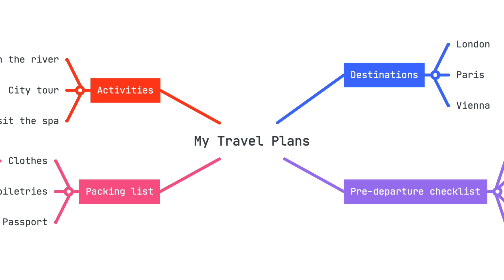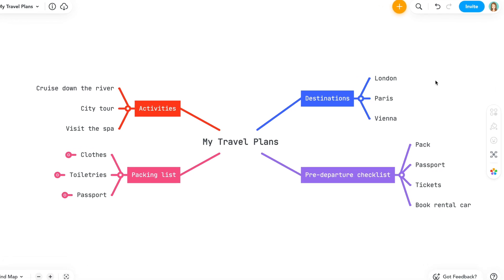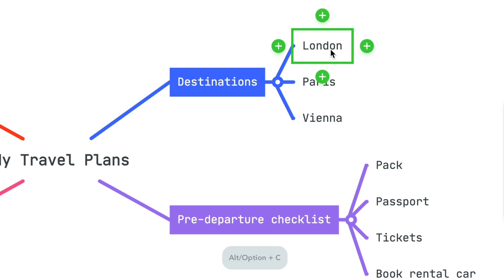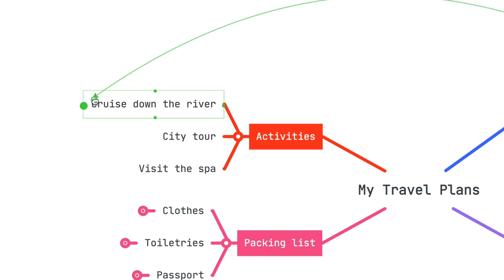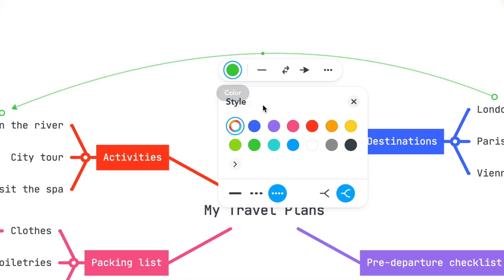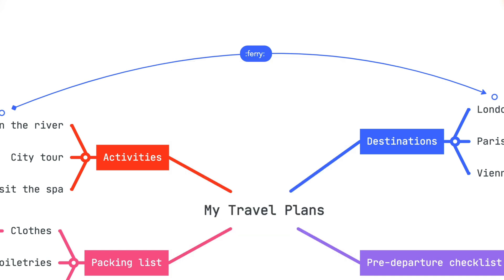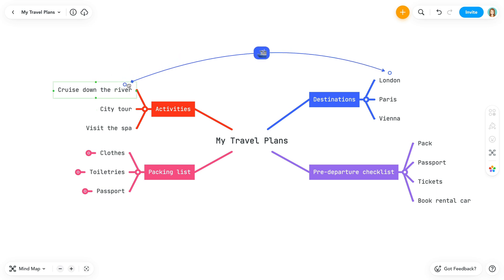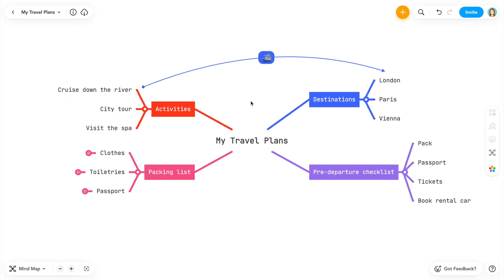How to Mind Map: Use Connections in the All-New MindMeister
With mind maps, information doesn’t exist in isolation. Every piece of information connects to at least one other item. This helps you to build context and show relationships between different ideas. In this video, we’ll show you how to easily add and customize useful connections between topics in MindMeister’s all-new map editor and make your map more visual.

🐕‍🦺 Looking for support and tutorials? Right this way

About MindMeister:
With over 27+ million users worldwide, MindMeister is the leading online mind mapping software. MindMeister’s easy-to-use, intuitive editor provides an infinite canvas that allows you to map your big ideas with your team or alone, quickly and beautifully.

MindMeister helps you bring structure and clarity to your thoughts through visualization, and makes it easier to organize them and put them into action.